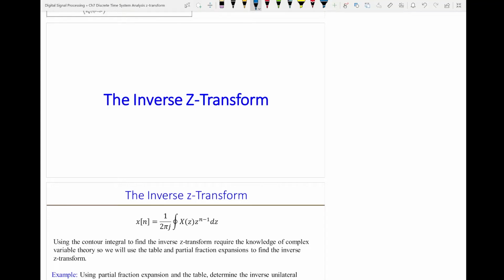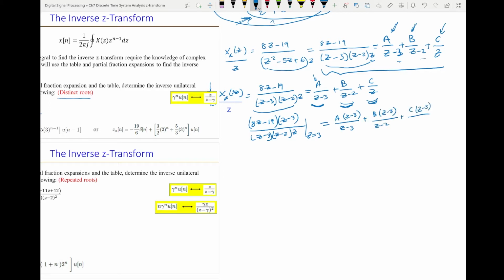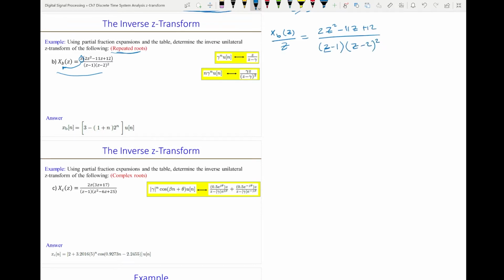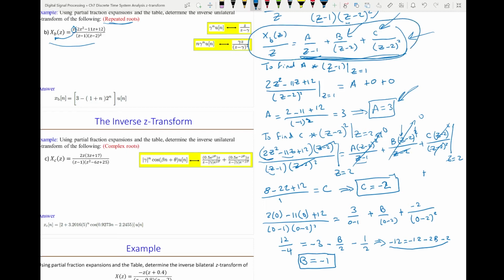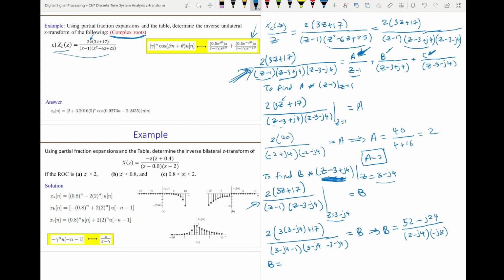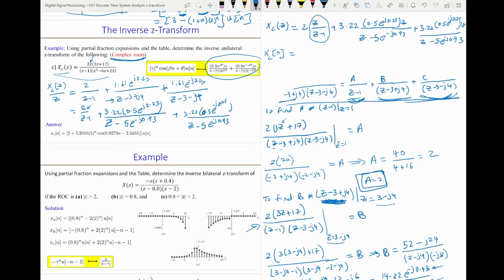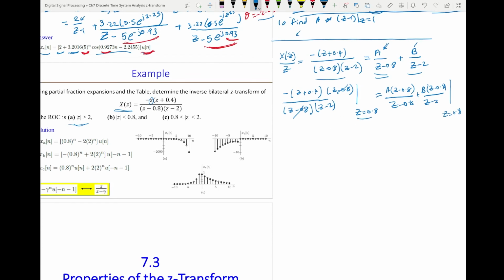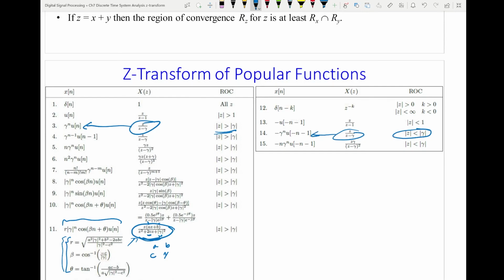Ch4 The Inverse Z-Transform Video 2 of 6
This video explains the inverse z-transform using partial fraction expansion and the table that contains popular functions. The inverse z-transform transfers a signal from the z domain (complex frequency domain) to the discrete time domain. Three examples are solved to demonstrate the three cases when the roots (poles) of the signal are distinct real roots, repeated roots, and complex roots. The fourth example was given to demonstrate the impact of the region of convergence on the inverse z-transform.